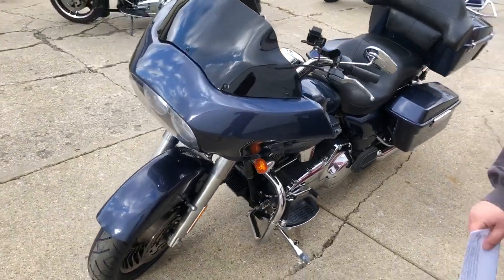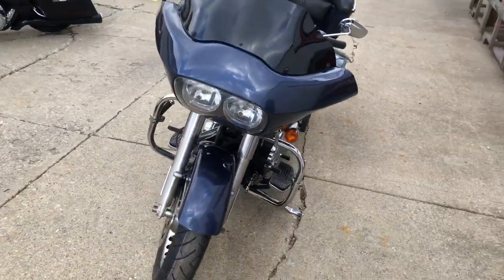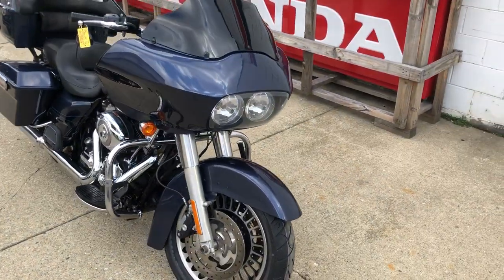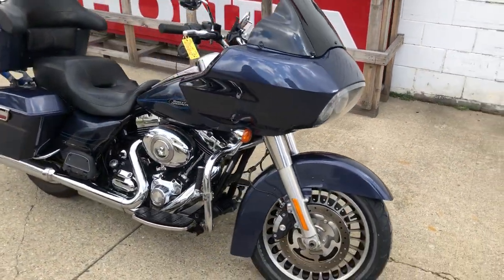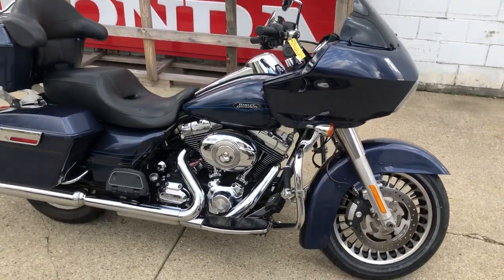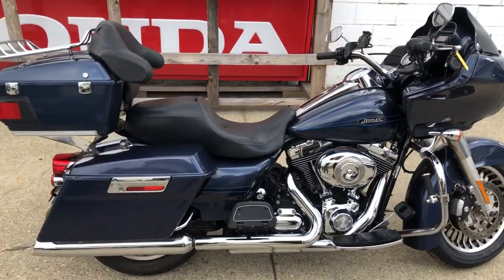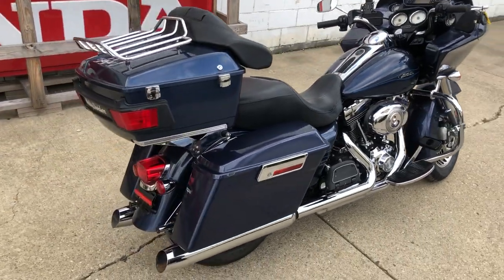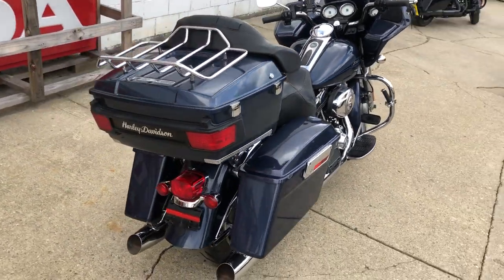USED 2009 HARLEY ROAD GLIDE FOR SALE IN MI WITH ONLY 31,254 MILES! U7165